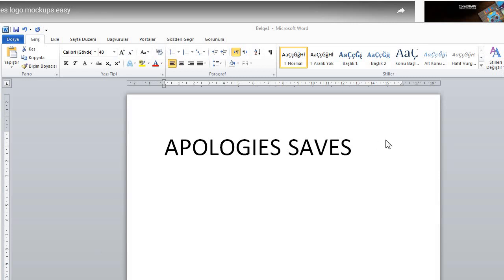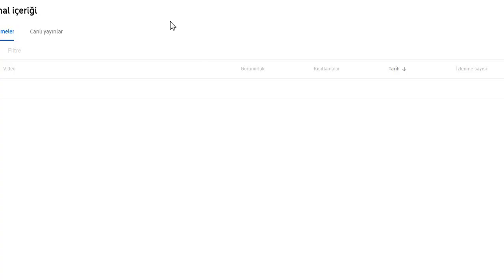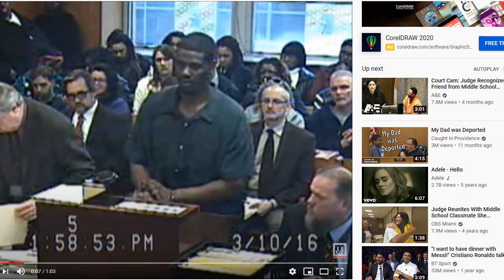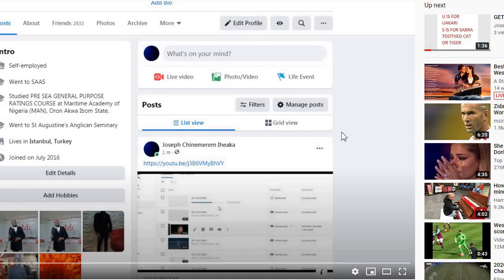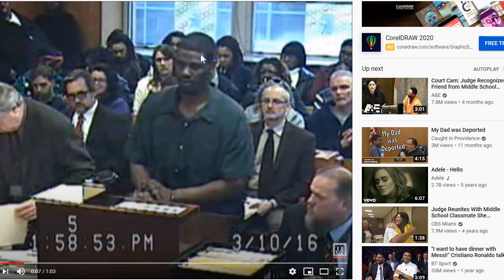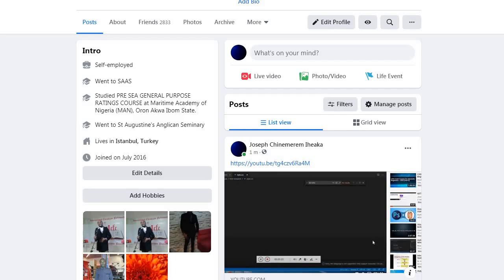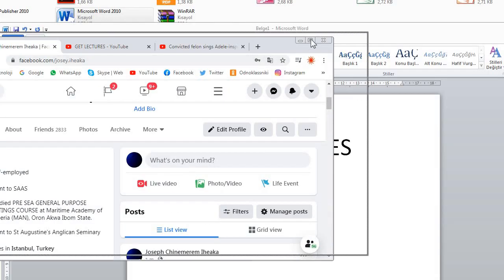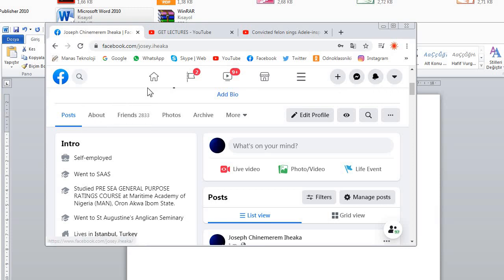GET LECTURES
REALITY  ISSUE ONLINE . JX5